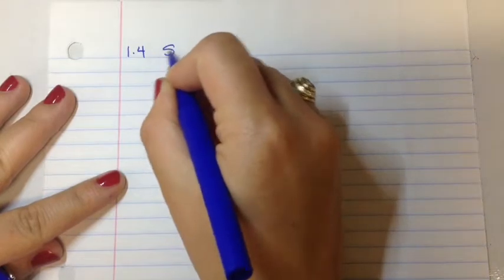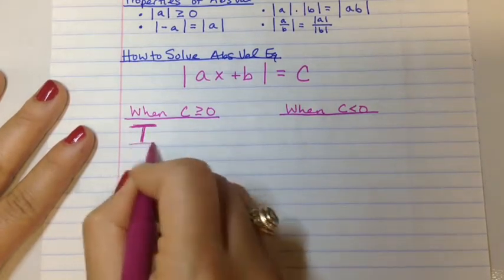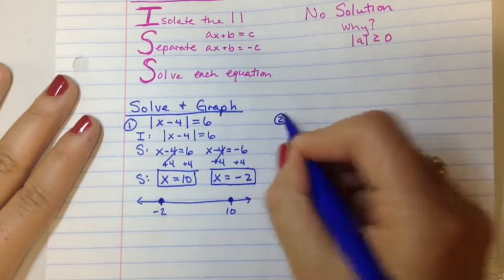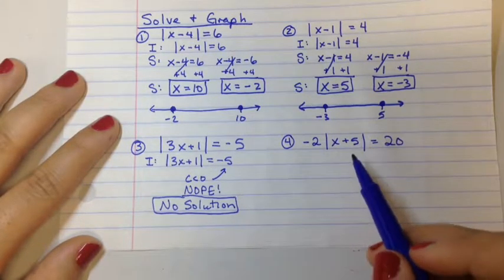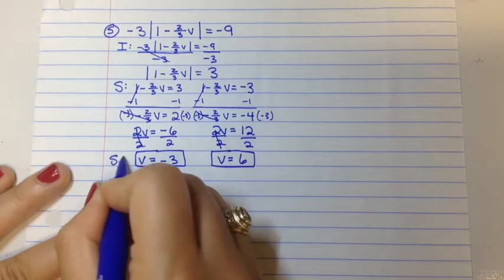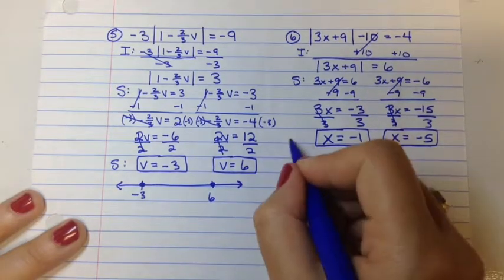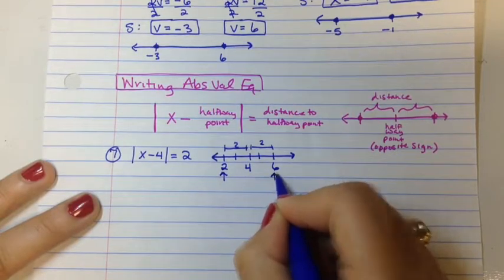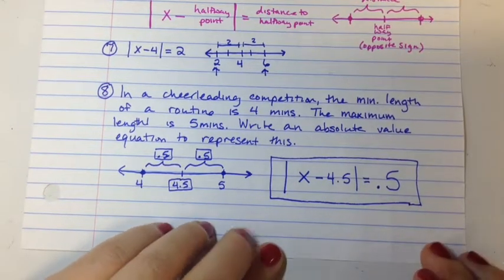A2 1.4 Solving Absolute Value Eq (Day 1)